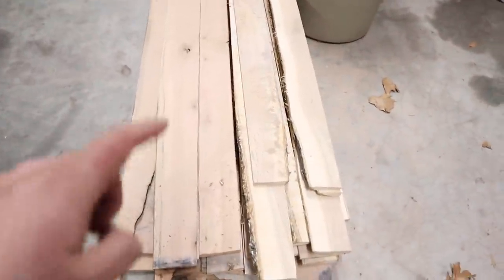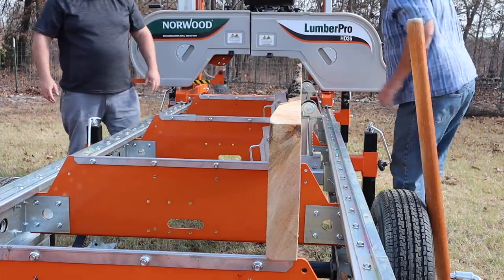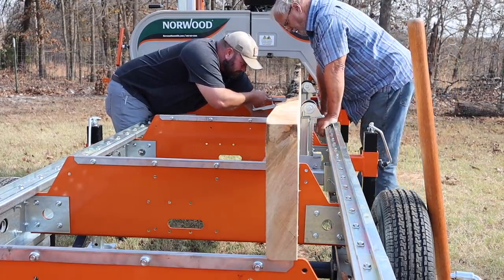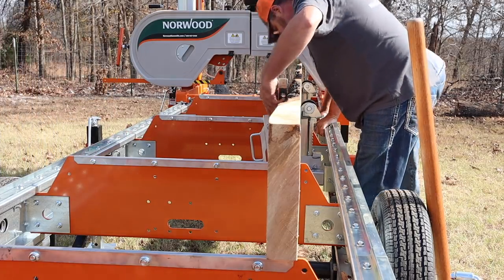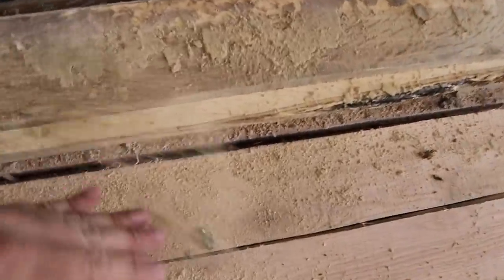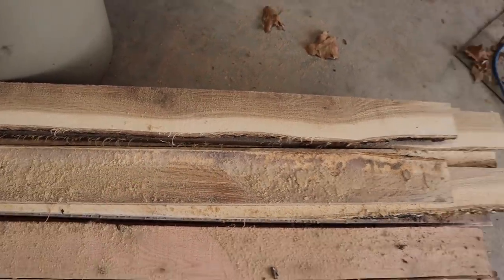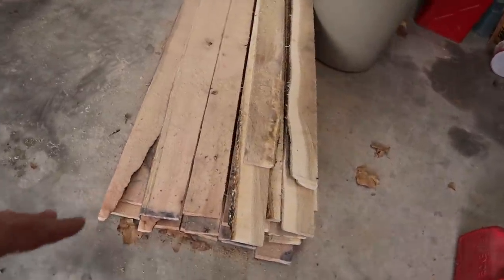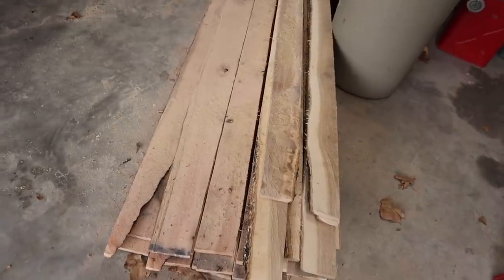The Whole Process Of Milling A Beautiful White Oak Log Into Lumber Time Lapse | Norwood Sawmill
The Whole Process Of Milling A Beautiful White Oak Log Into Lumber with the norwood sawmill. This log turned out to make some of the prettiest lumber. @KeepingItDutch